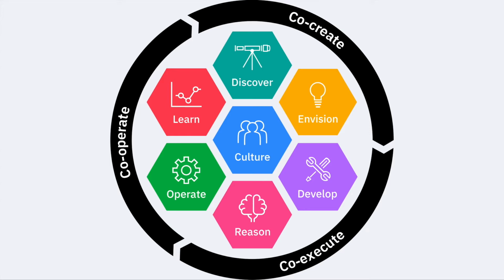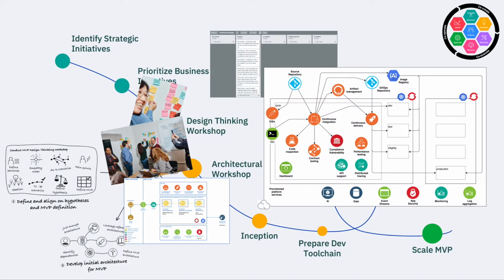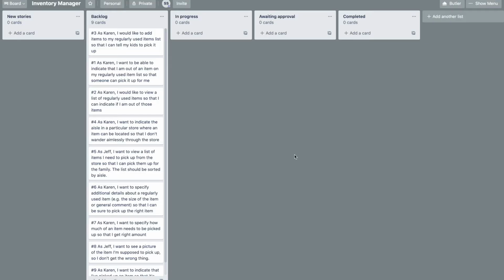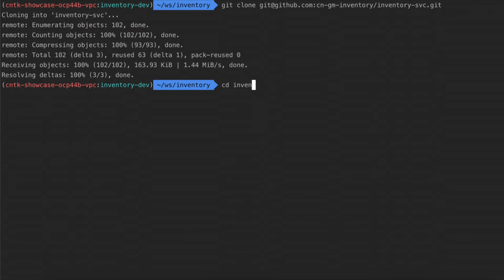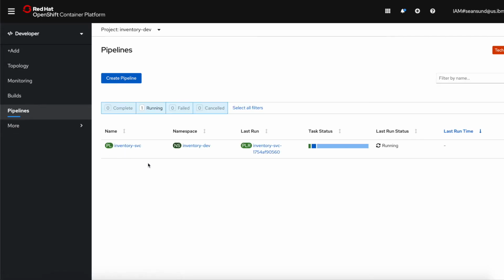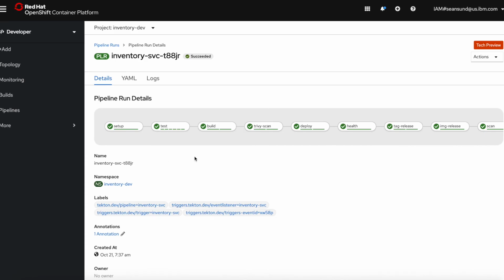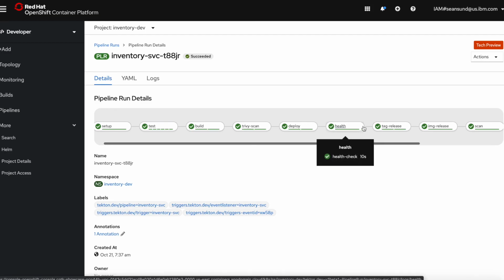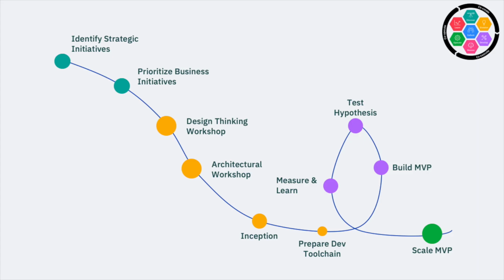IBM Cloud Native Toolkit The Garage Method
This video walks through an example project that applies the IBM Garage Method to build a cloud-native application.